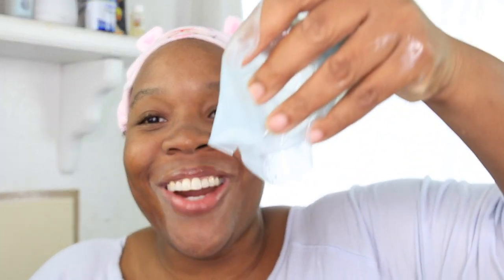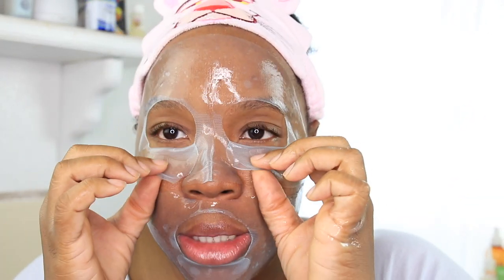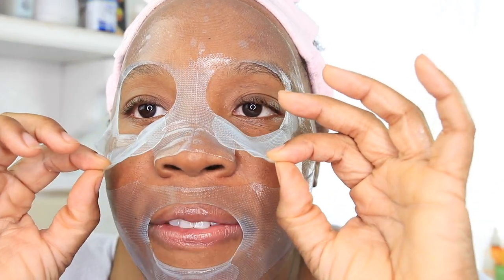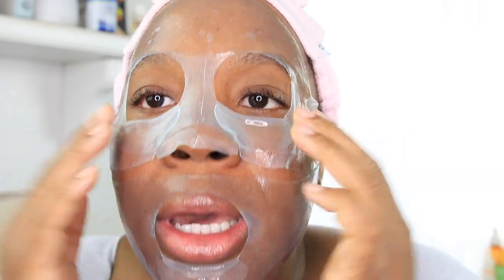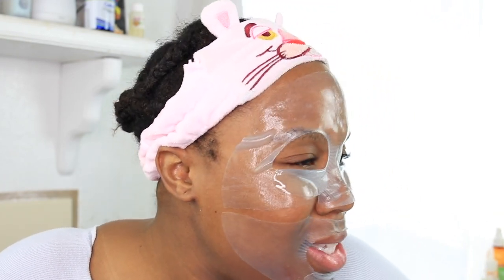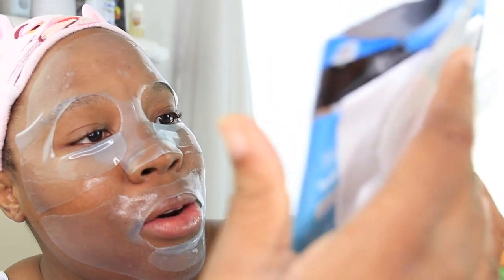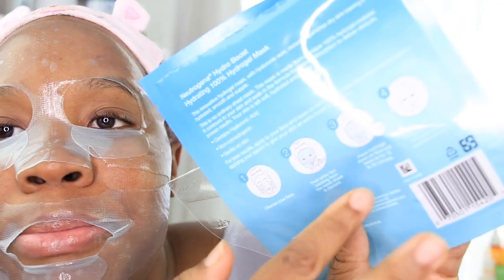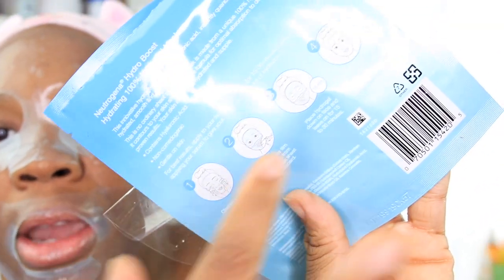I tried Neutrogena Hydro Boost Water Gel Mask! Neutrogena Hydro Boost Hydrating Hydrogel Mask!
Skincare Hacks!